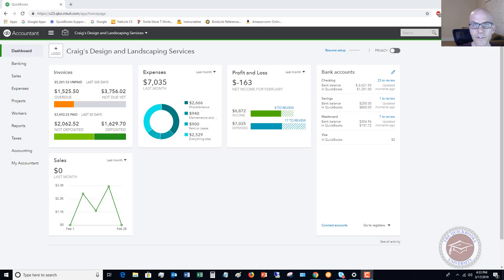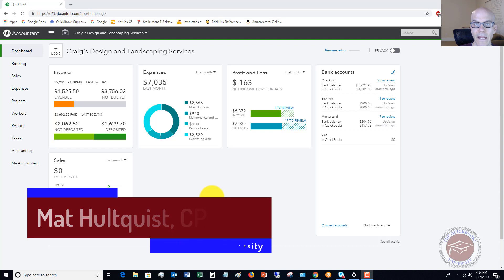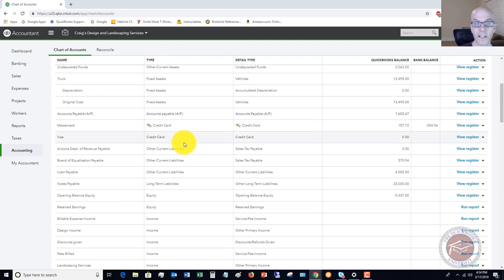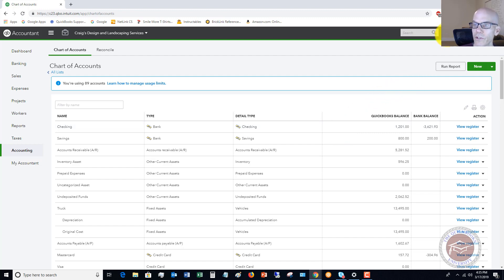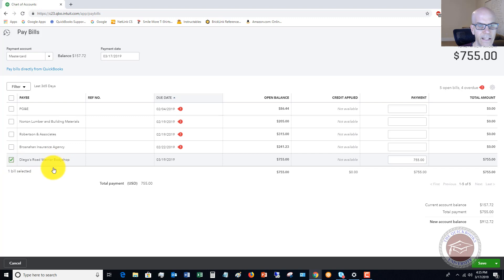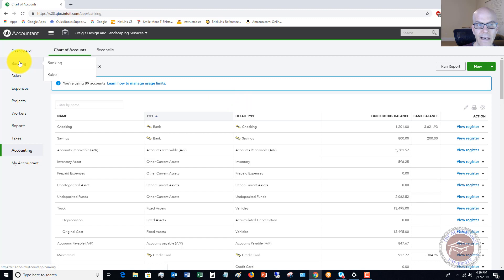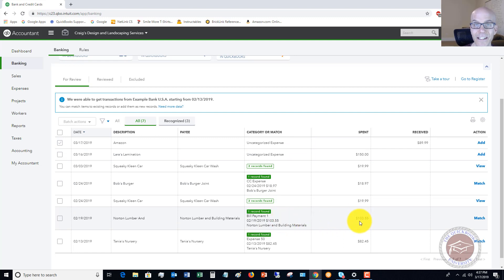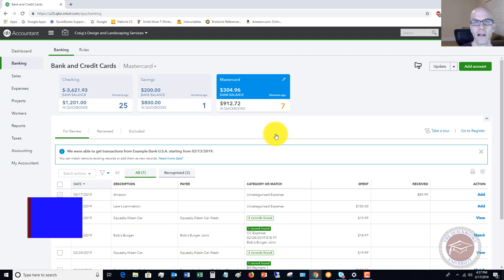Quickbooks Online Tutorial for Beginners 2019 - How to Pay Bills by Credit Card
- In this Quickbooks 2019 tutorial for beginners 2019 I walk through how to pay bills by credit card in Quickbooks Online.

Paying bills by credit card in Quickbooks Online is relatively simple to do but you do have to 1_ set-up your credit card account and 2) select it as an option to pay the bill.  It's also important to match up the bill payment in the bank feeds.  This video walks you through these steps.

Discover how to use Quickbooks Online from start to finish